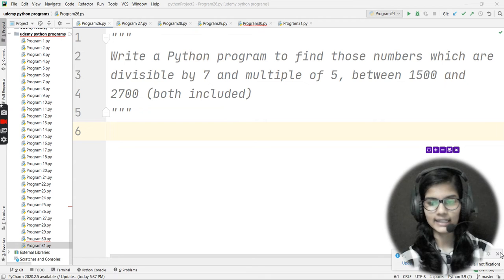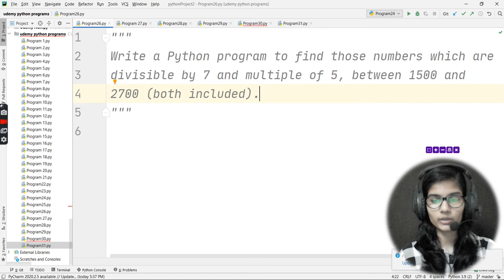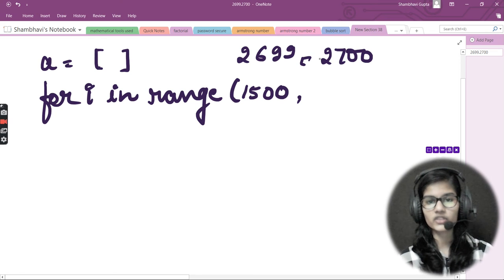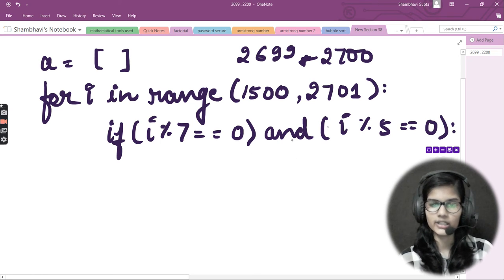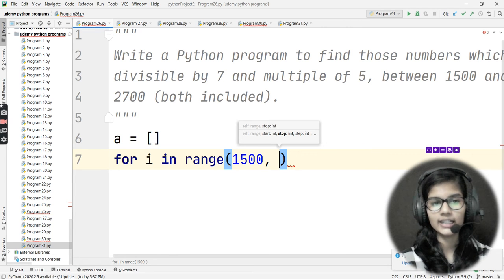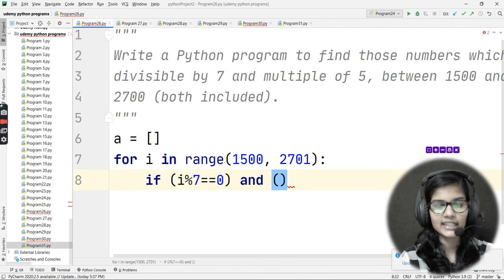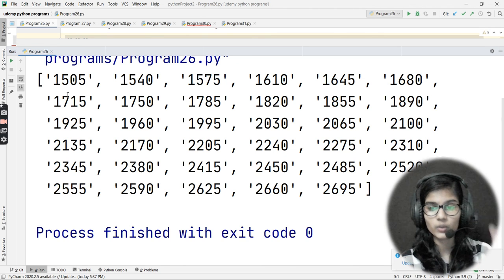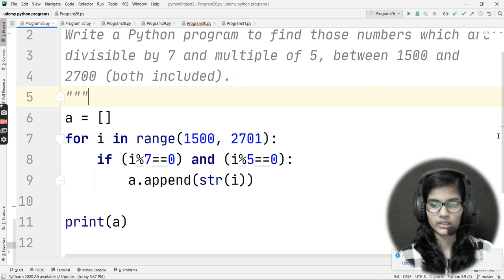Python program 23 find those numbers which are divisible by 7 and multiple of 5between 1500 and 2700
Hey everyone, In this video I have taught about find those numbers which are divisible by 7 and multiple of 5between 1500 and 2700. I Have tried my best to teach in the simplest and beginner friendly manner so that you can grasp all concepts clearly and easily.